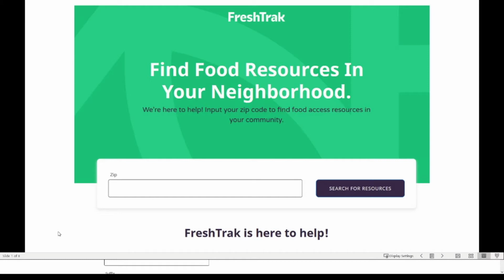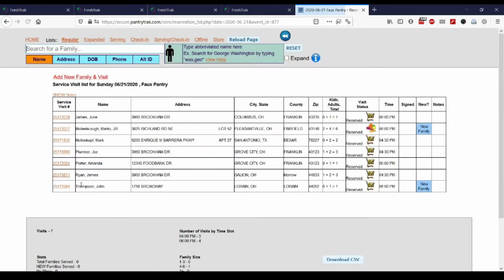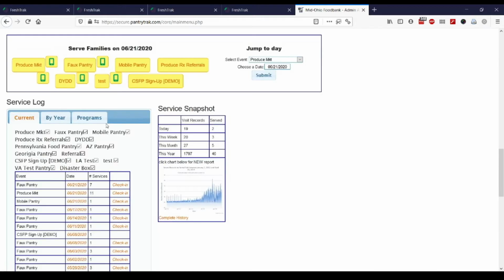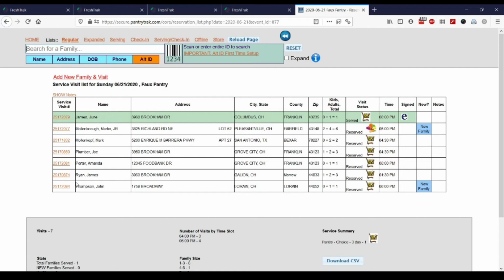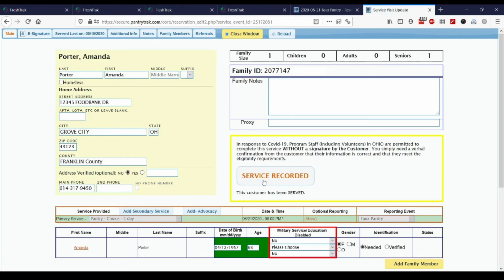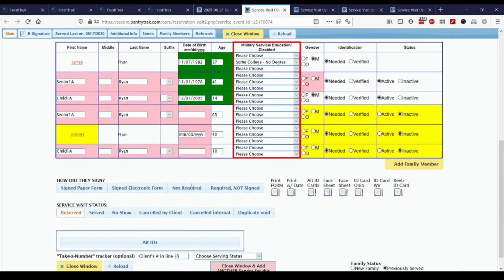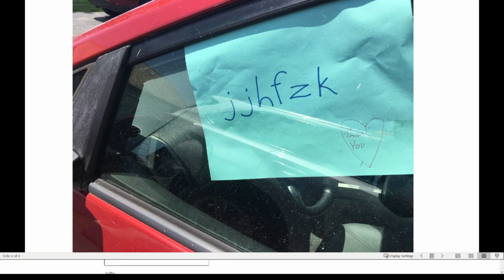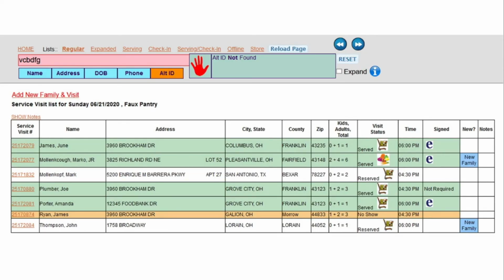Integrating FreshTrak Pre-Registrations into Check-In Processes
A training video for agencies to show them how to lookup the reservation codes in the regular PantryTrak interface. When all the parts of the process are working correctly, serving a customer that has their reservation code displayed will be as simple as typing in a 6 character code and then clicking the Covid “I served them” button.